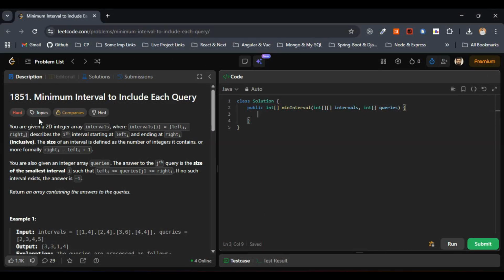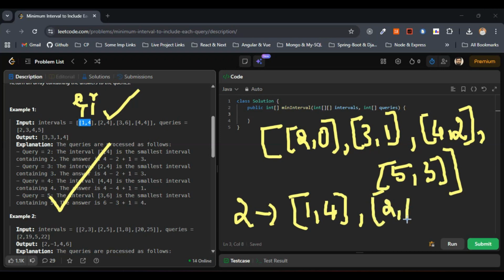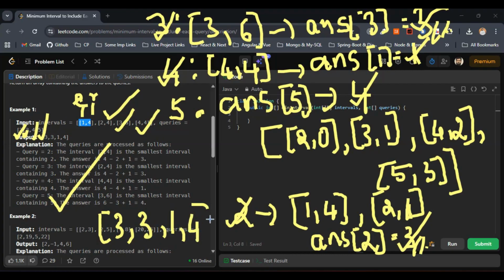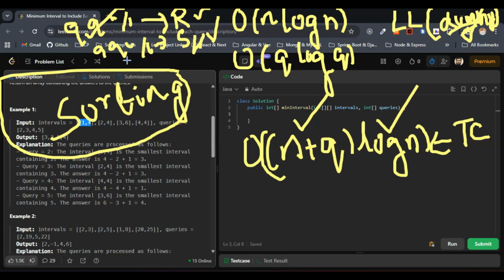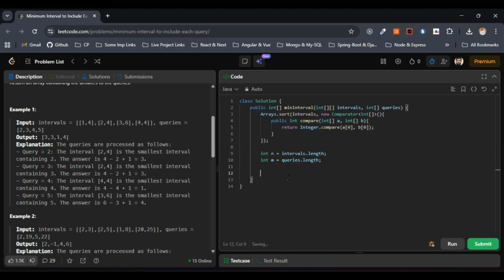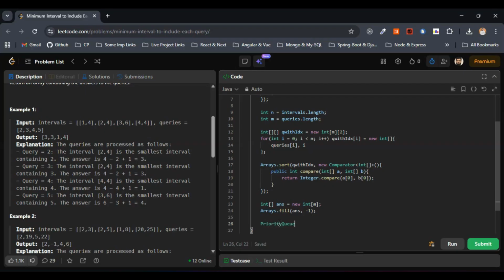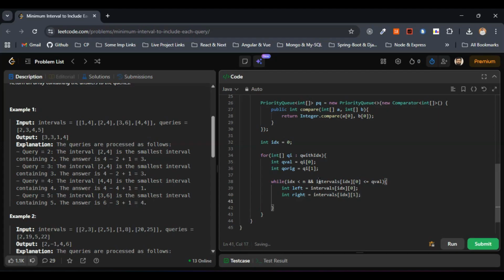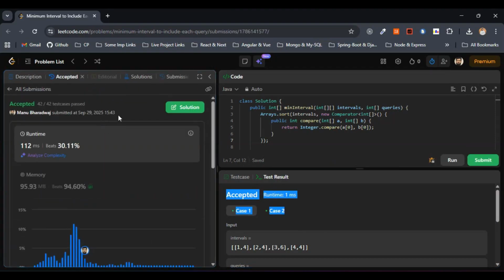173. Leetcode 1851. Minimum Interval to Include Each Query : Java